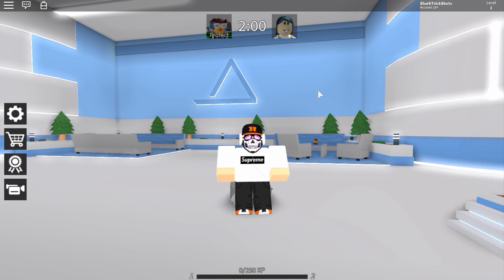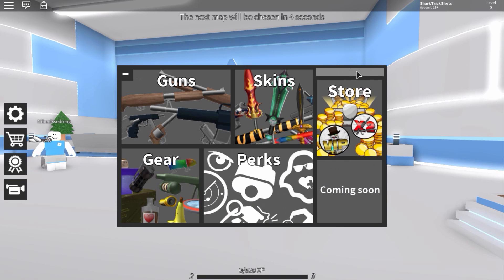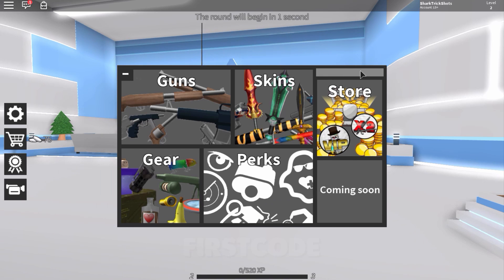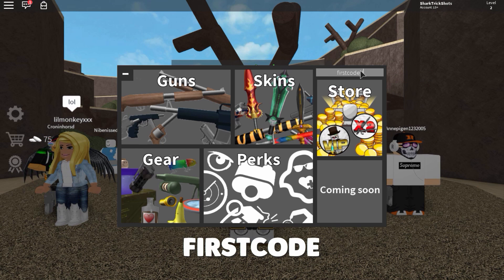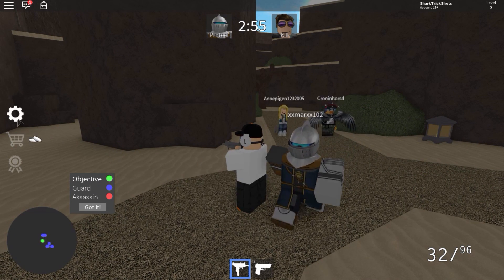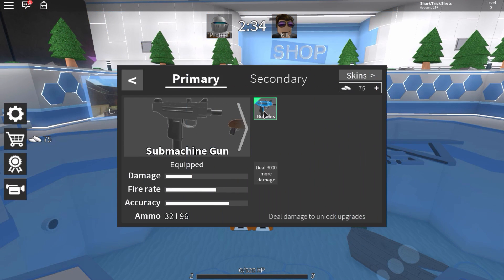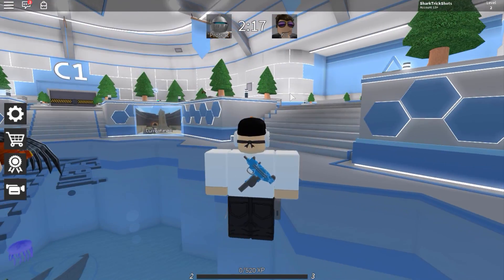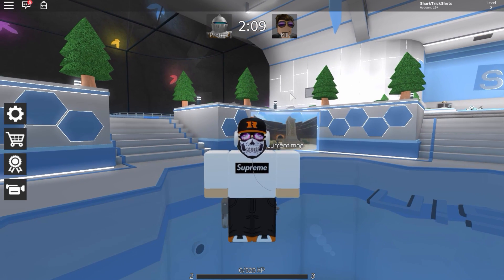Silent Assassin All Working Free Codes! (ROBLOX)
In this video, I’ll be showing you guys all the current working codes in the popular game known as “Silent Assassin”